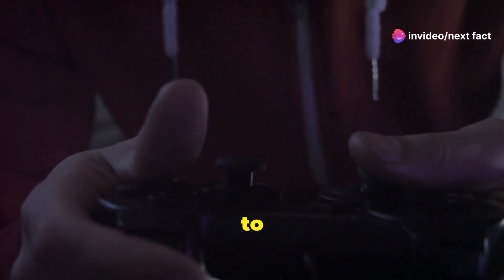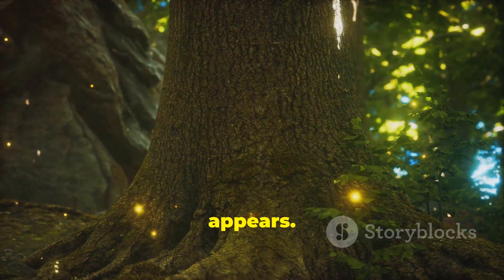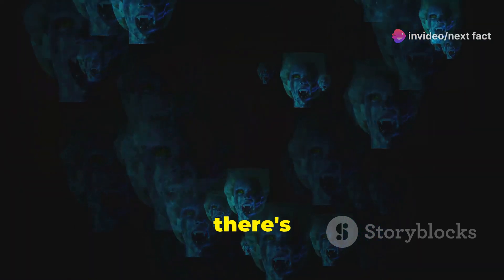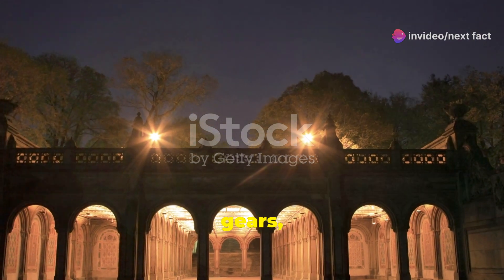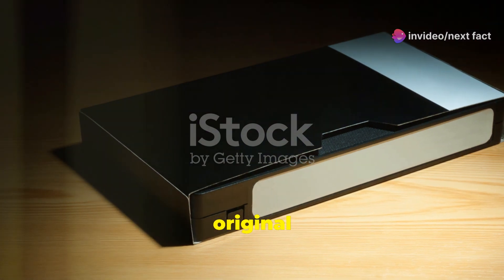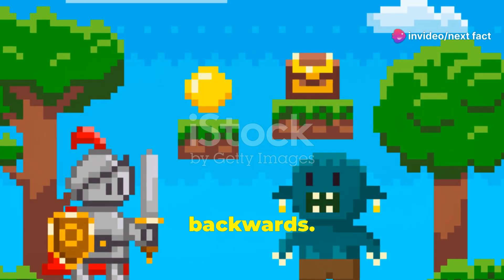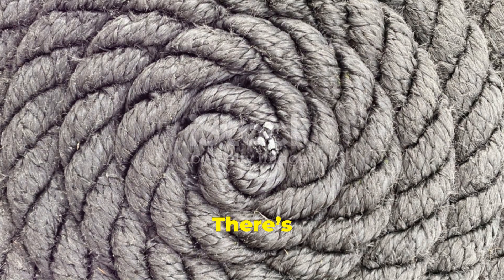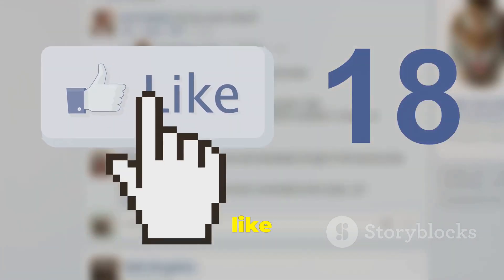10 Mind-Blowing Secrets Hidden in Popular Video Games!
10 Mind-Blowing Secrets Hidden in Popular Video Games!
OUTLINE:

00:00:00 10 Mind-Blowing Secrets Hidden in Popular Video Games!